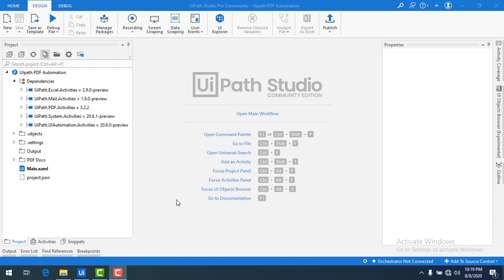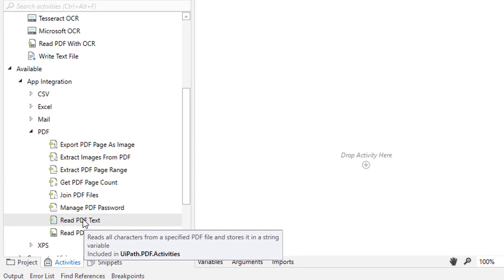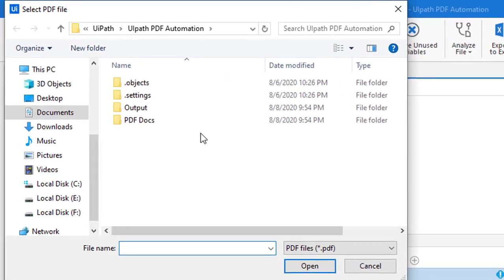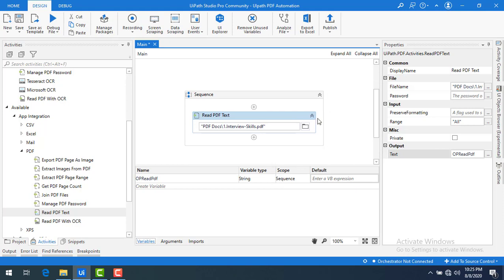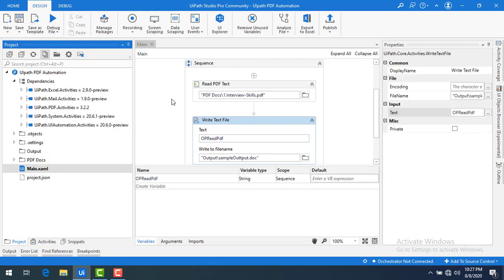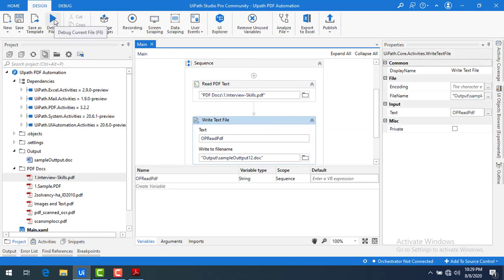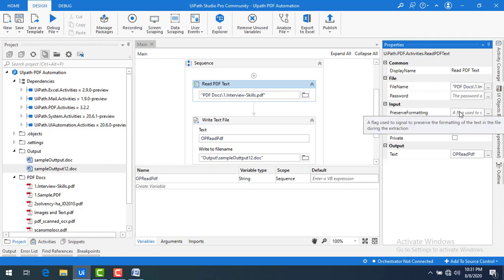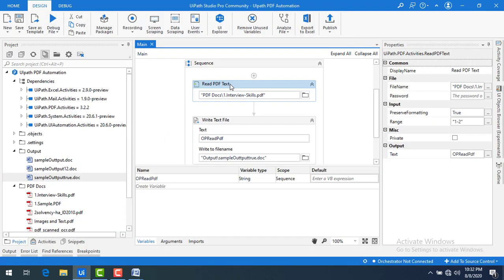UiPath Tutorial || Day 57 : Read PDF Text Activity || PDF Automation Activities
In this Session:
 We will learn how to work with 'Read PDF Text Activity" in uipath.
Read PDF Text Activity : Reads all characters from a specified PDF file and stores them in a string variable.